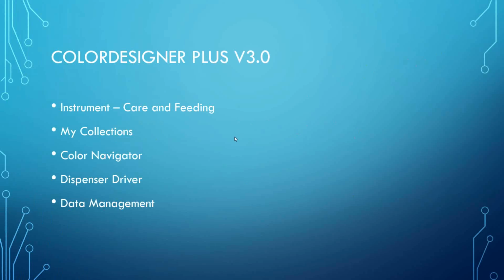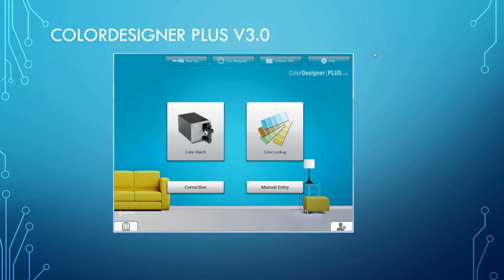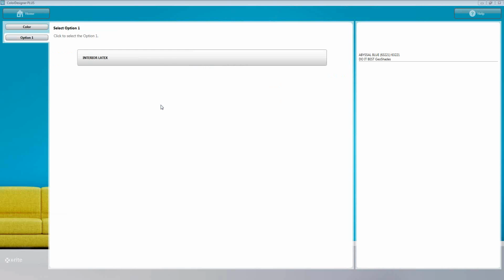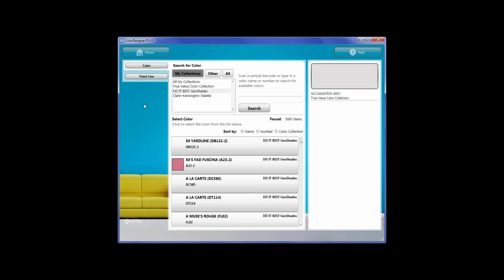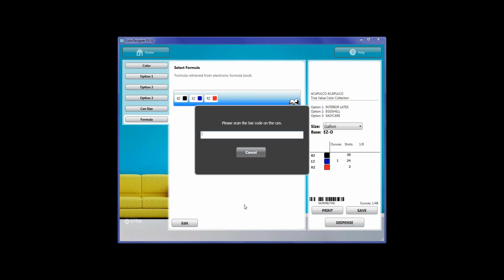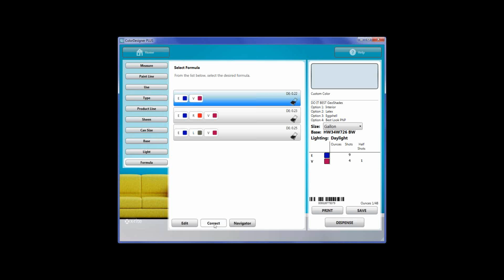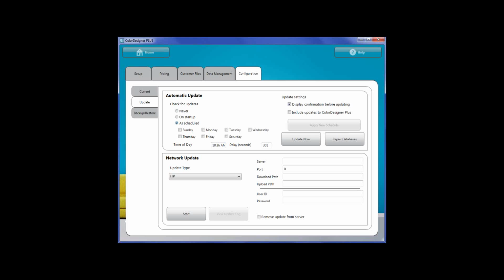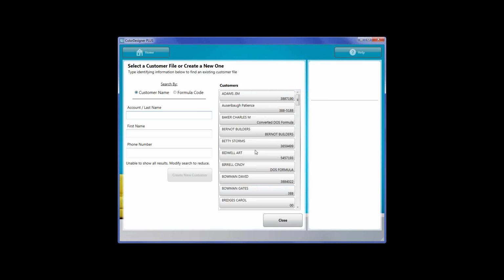Tips and Tricks on ColorDesigner PLUS v3.0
Make your paint counter the best it can be with the following tips:
1. Configuring ColorDesigner PLUS v3.0.
2. Using ColorSearch for Formula Books and Competitive Colors
3. Choosing the right illumination
4. Proper cleaning and calibration of instruments
5. Techniques that'll save the paint center time